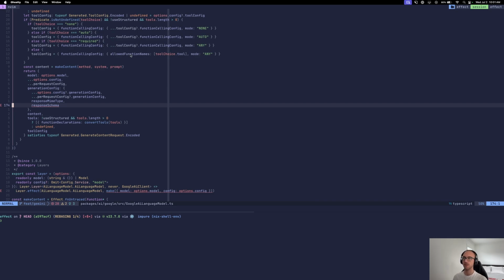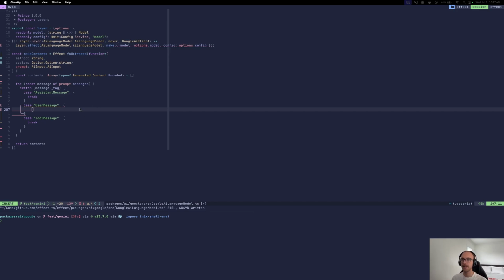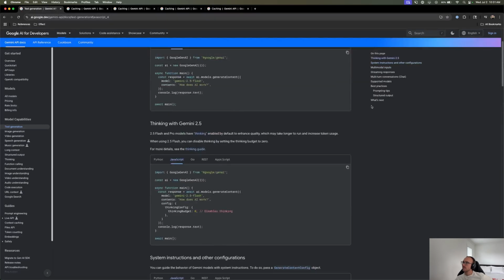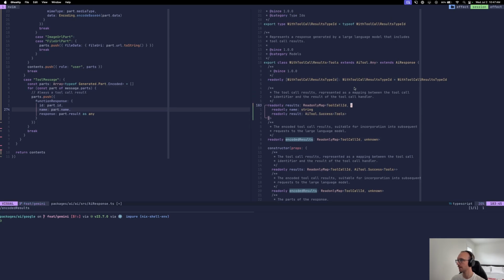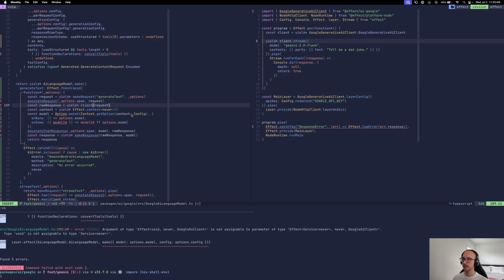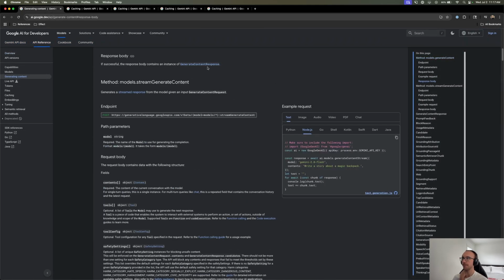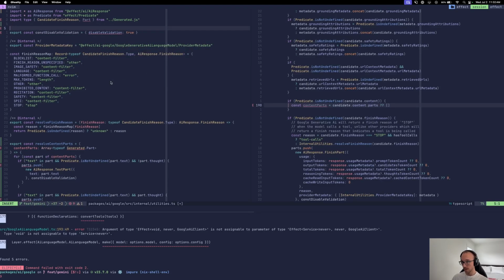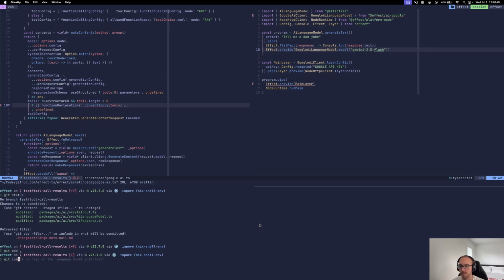Building an Effect API Provider Integration for Google (PART 4)